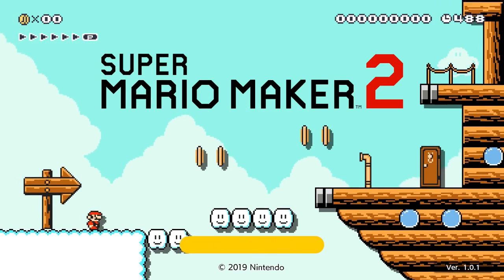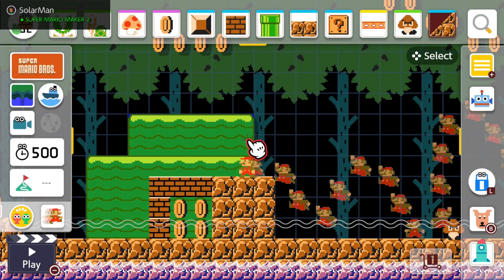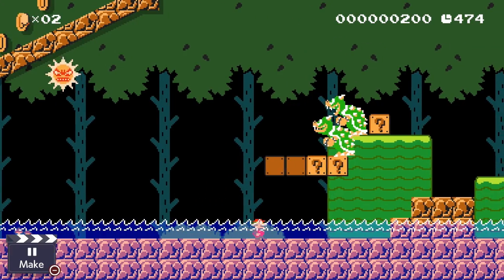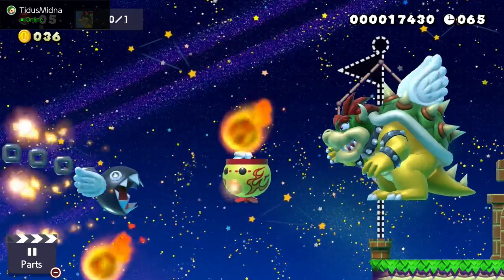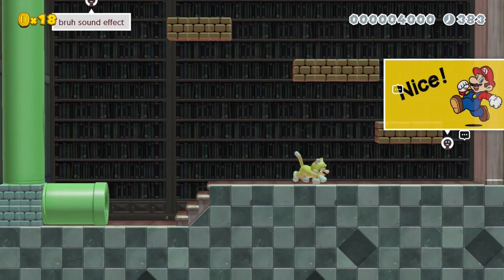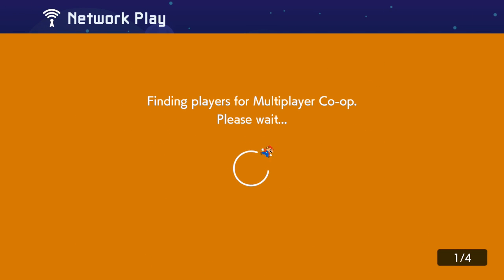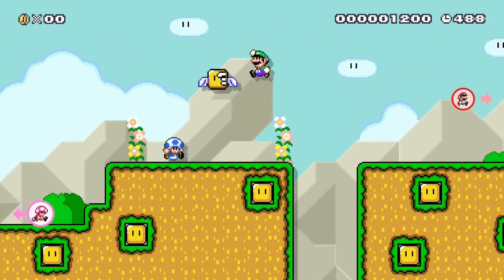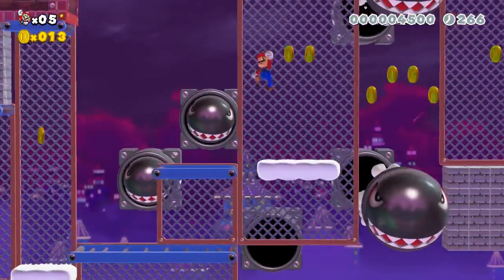Super Mario Maker 2 REVIEW - ALMOST Perfect!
Super Mario Maker 2 has hit the Nintendo Switch and is one of the biggest new Switch games of the Summer. After being a hit on the Wii U, how is Super Mario Maker 2 on the Switch fare? Lets take a look!